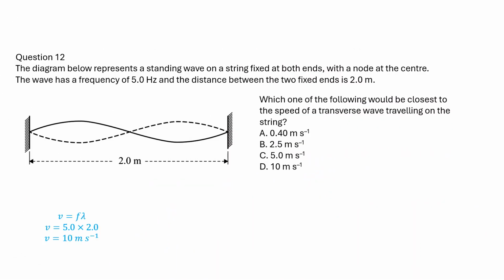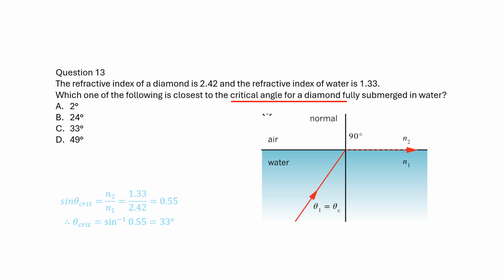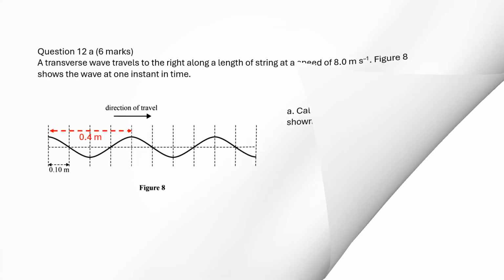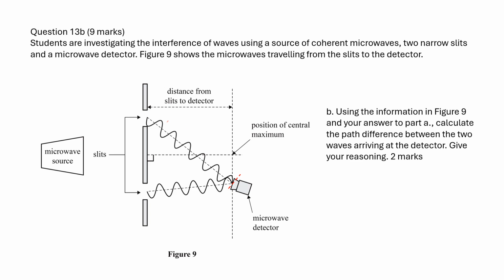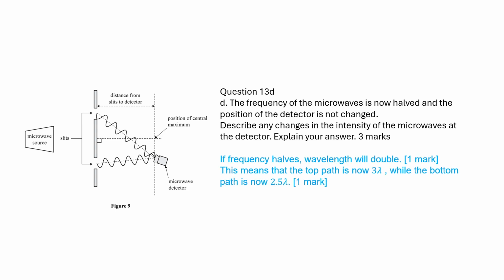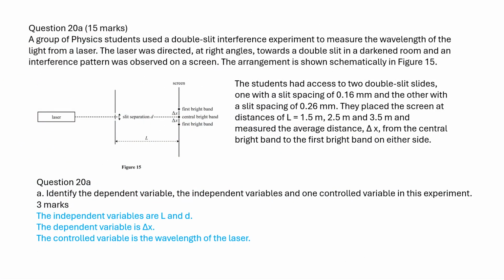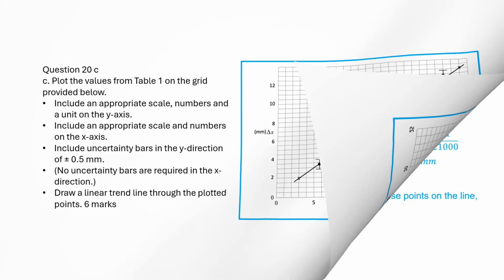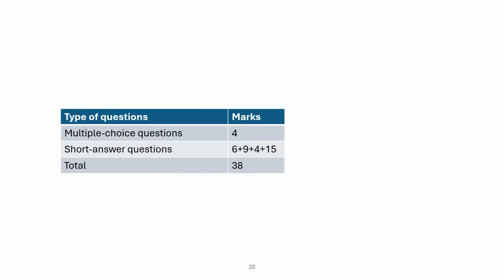2022 NHT physics Light as a wave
Today, let's learn together about the 2022 NHT physics. We will focus on questions related to light as a wave.
In Light as a Wave, four multiple-choice questions are worth four marks, and four short-answer questions are worth 34 marks. The overall score for this section is 38 points. With a total possible score of 130 points, the percentage for this section is 29.2 % of the total score.